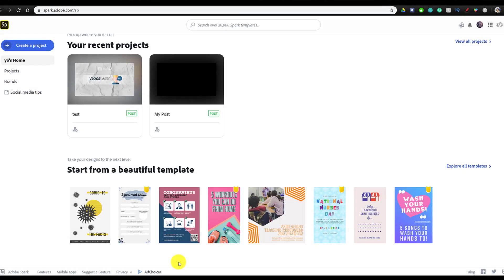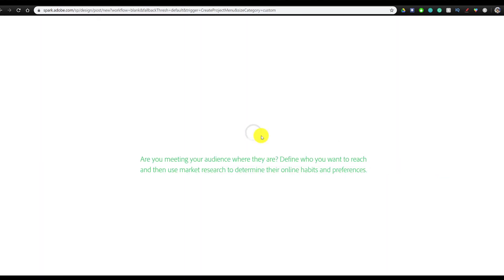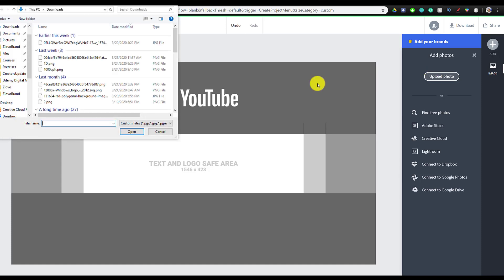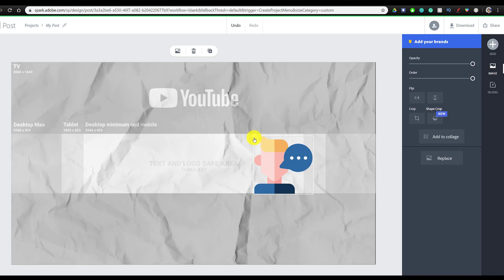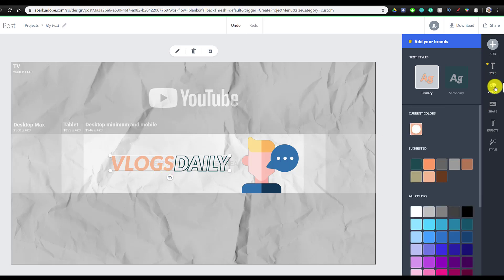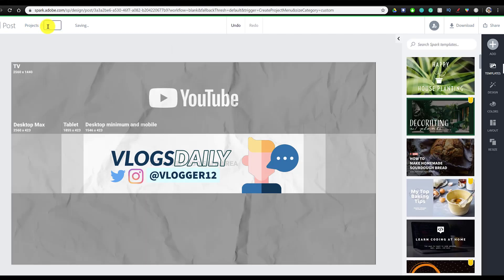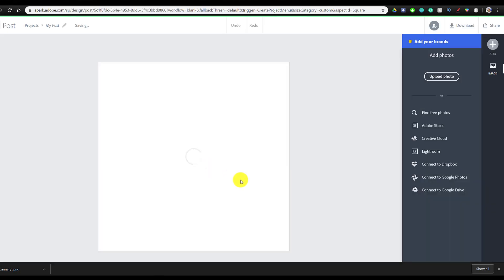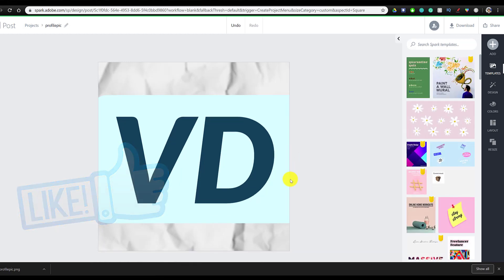How To Make YouTube Graphics In Minutes! (Photoshop Alternative)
In today’s video, I am going to be showing you how to make YouTube graphics in minutes with Adobe Spark, an online Photoshop and Cavnaa lternative that has both free and premium versions.

Adobe Spark is a Photoshop alternative that you can use to make graphics for YouTube, whether it be for your YouTube videos or graphics for your YouTube channel. In this tutorial, I make a YouTube banner and profile picture with Adobe Spark.

This video was sponsored by Adobe, but I only promote products that I have fully tested, are genuinely beneficial for my viewers, and have free versions so that everyone can access them. I hope you enjoy this tutorial on how to make YouTube graphics in minutes for your videos and channel, and let me know what you'd like to see next. :)

My tools!